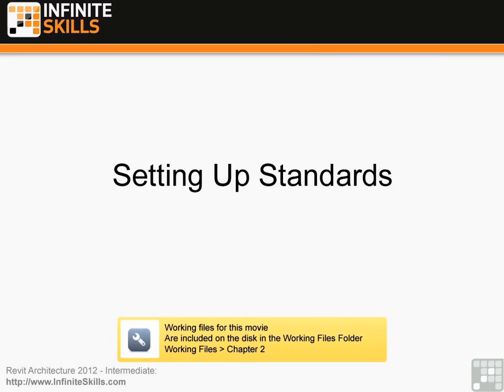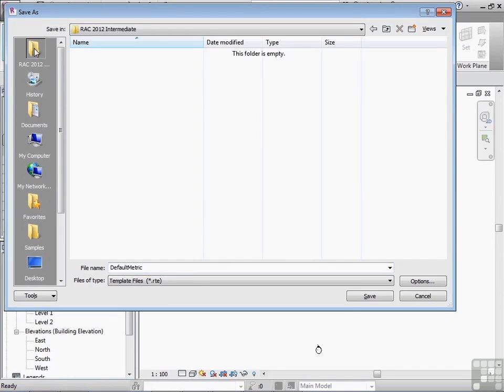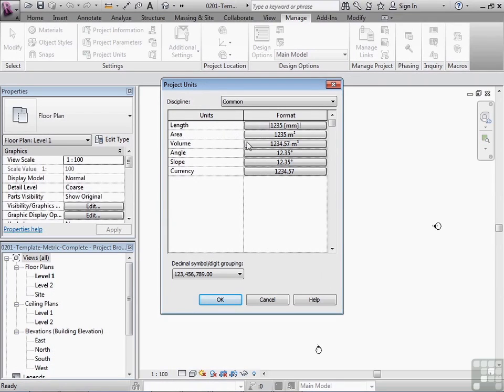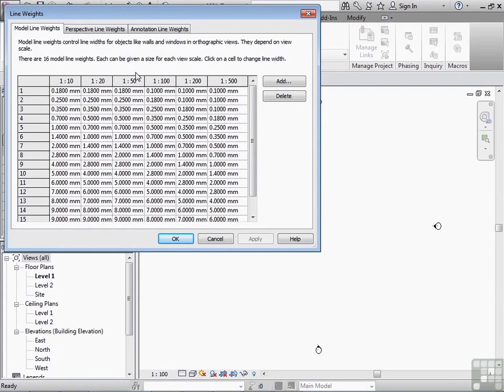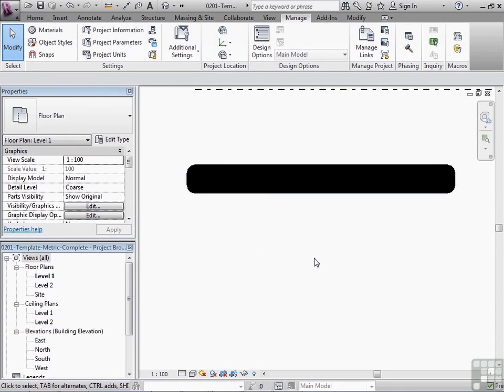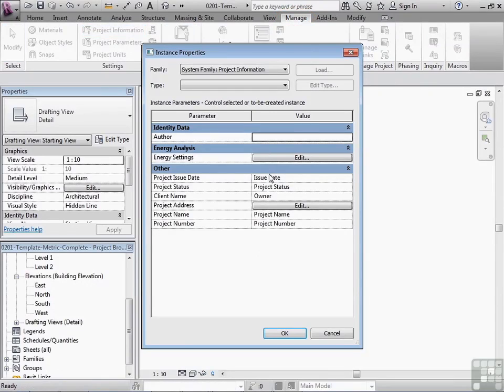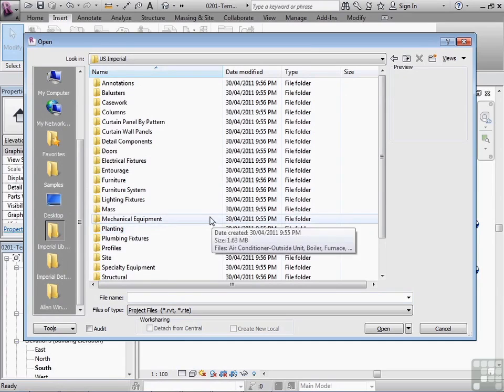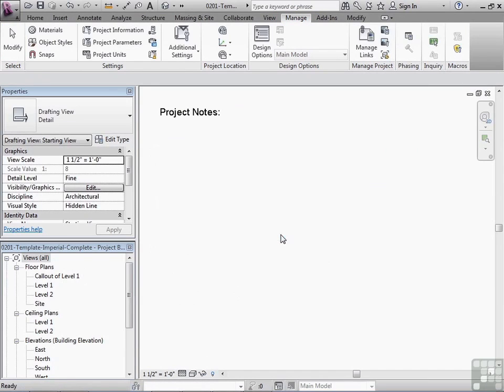3 Template Files